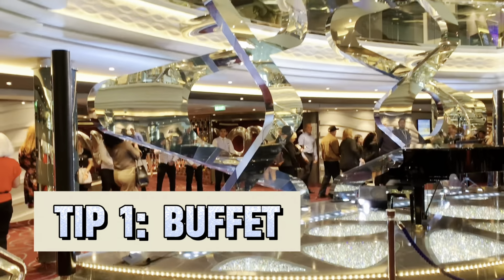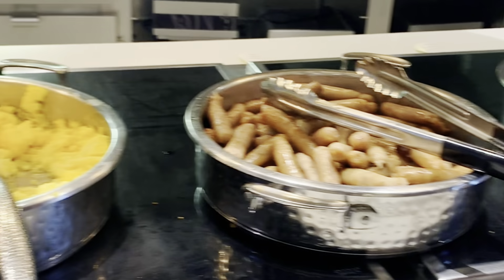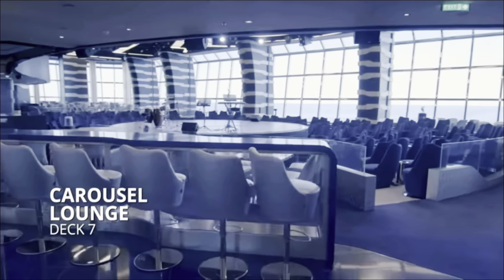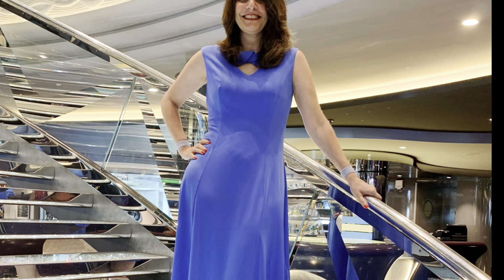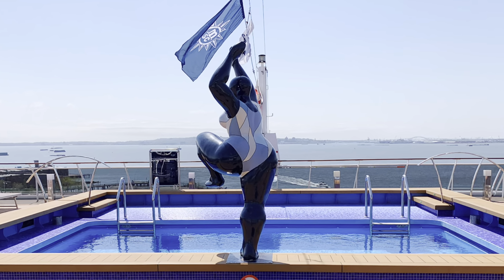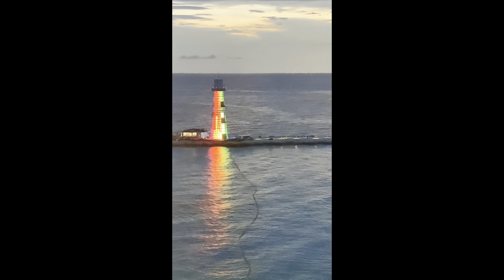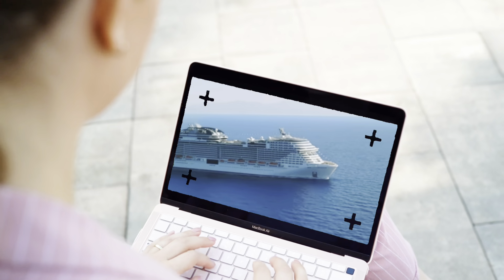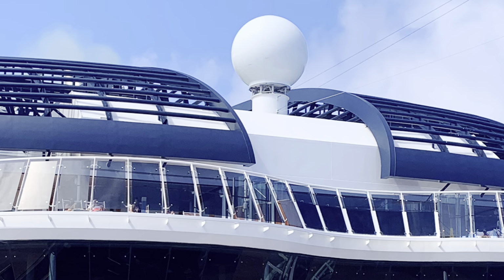10 Tips For Cruising On MSC Meraviglia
If you are about to cruise on MSC Meraviglia, then this video will help you with 10 Tips I wish I knew before my cruise.

From the video:
European Adapter I used for MSC cruise

Let's be cruising buddies!

00:00 Intro
00:12 Tip 1
01:01 Tip 2
01:49 Tip3
2:15 Tip 4
2:39 Tip 5
3:09 Tip 6
3:27 Tip 7
3:52 Tip 8
4:24 Tip 9
4:47 Tip 10

 Some of the video B-Roll footage courtesy of MSC Cruises